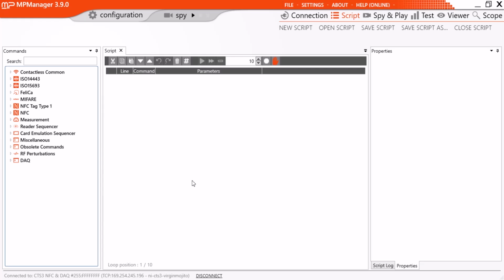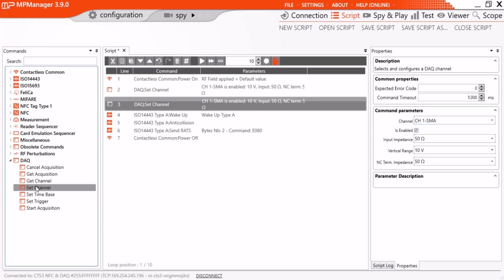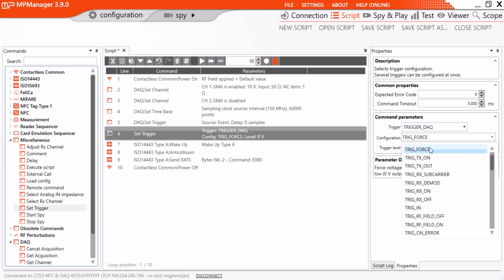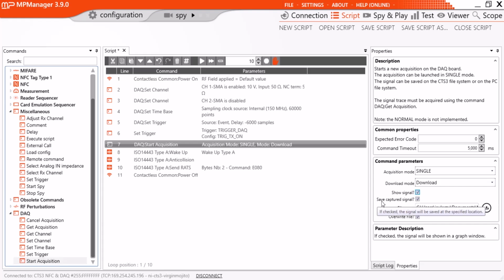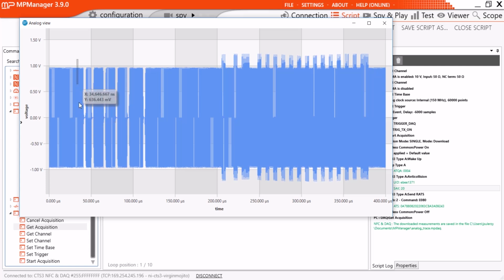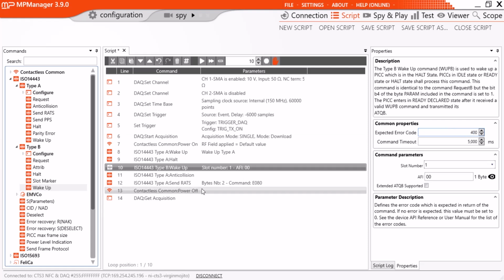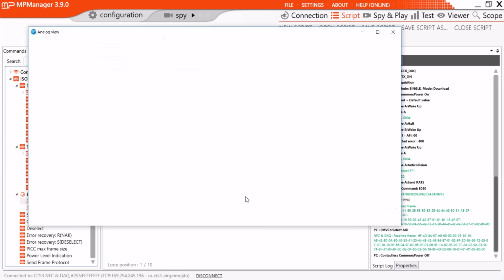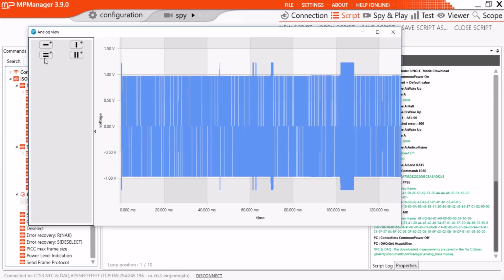9 2 Acquire from a script